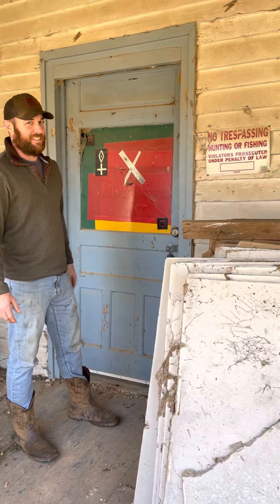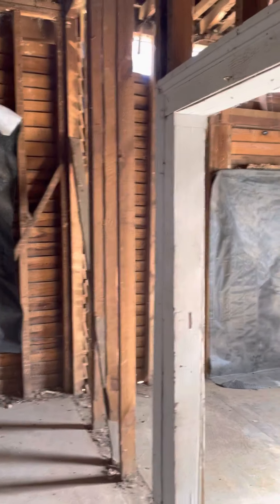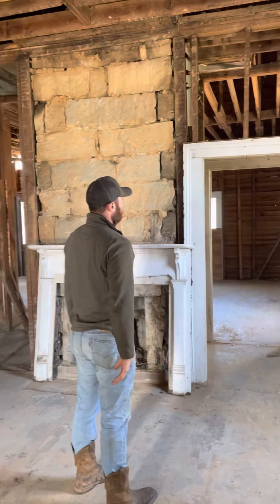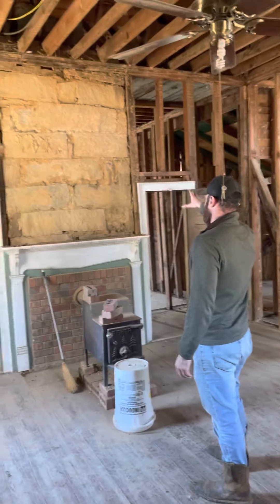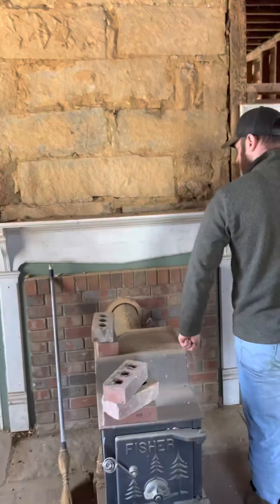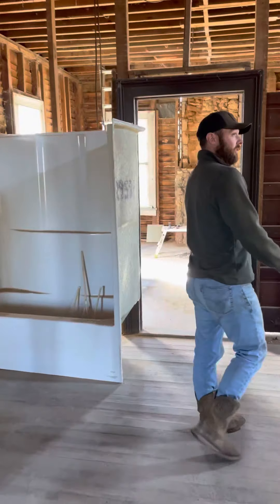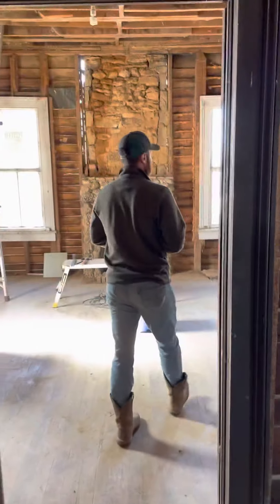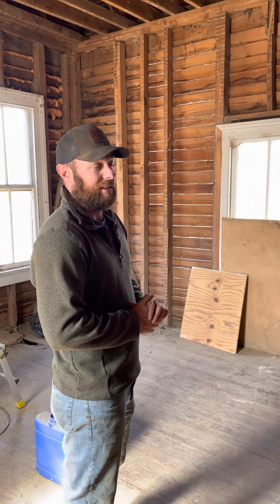Berryman House demolition update